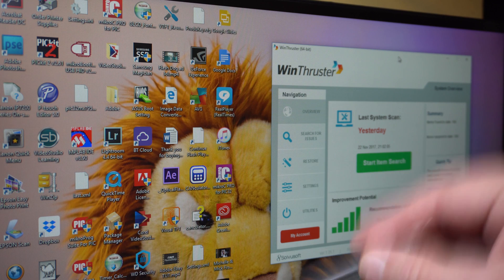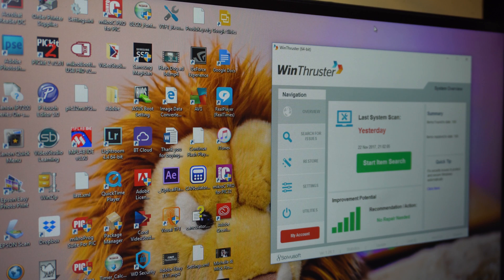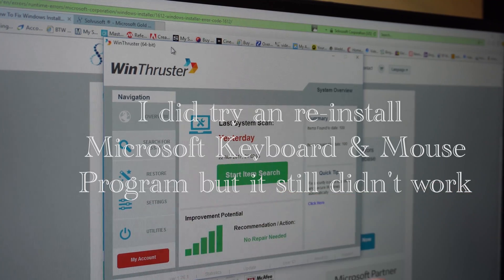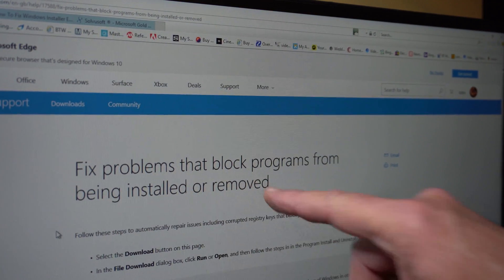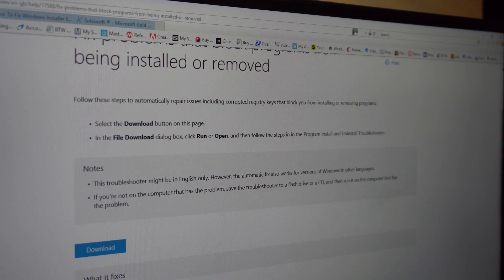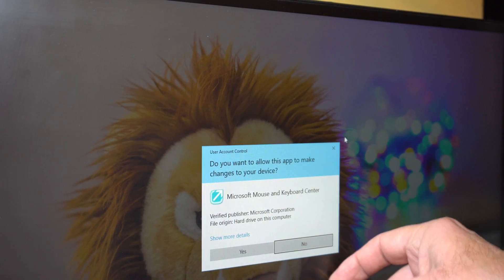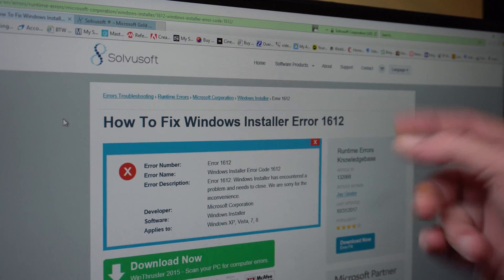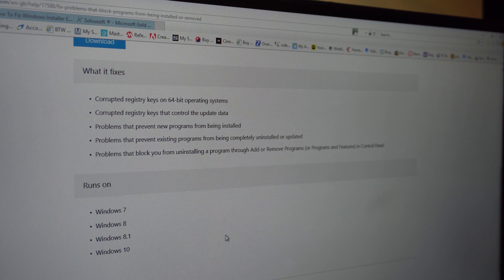Problems installing or removing programs in Windows 7, 8, 8.1 & 10 Free Fix + Win Thruster review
Problems installing or removing programs in Windows 7, 8, 8.1 & 10
Quick review of Win Thruster form Solvusoft.

Link to fix below.

Official Microsoft support policy for the use of registry cleaning utilities (KB2563254)
 Quote
"This article describes the Microsoft support policy for customers who use registry cleaning utilities that rely on unsupported methods to extract or modify the contents of a Windows Registry...Windows continually references the registry in the background and it is not designed to be accessed or edited. Some products such as registry cleaning utilities suggest that the registry needs regular maintenance or cleaning. However, serious issues can occur when you modify the registry incorrectly using these types of utilities. These issues might require users to reinstall the operating system due to instability. Microsoft cannot guarantee that these problems can be solved without a reinstallation of the Operating System as the extent of the changes made by registry cleaning utilities varies from application to application...Microsoft does not support the use of registry cleaners..." !